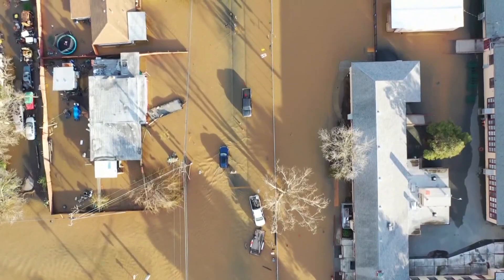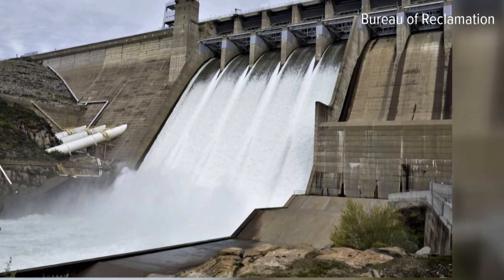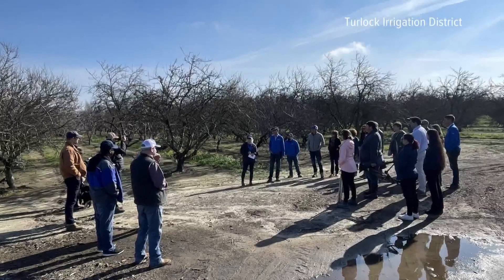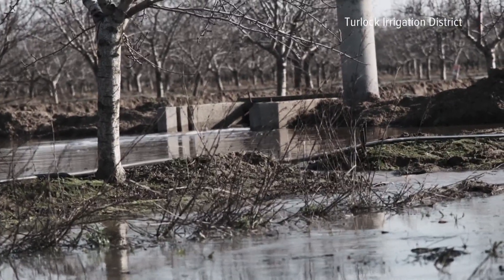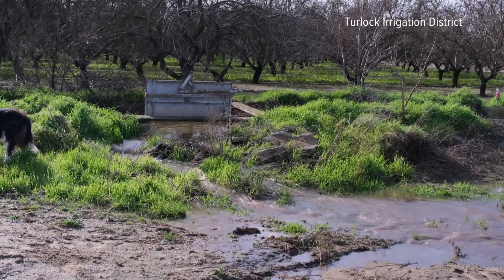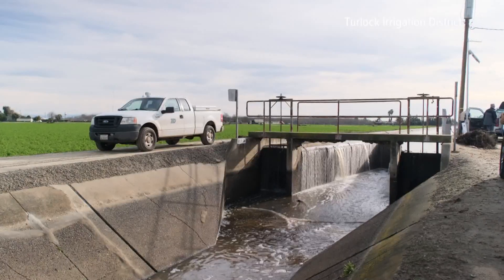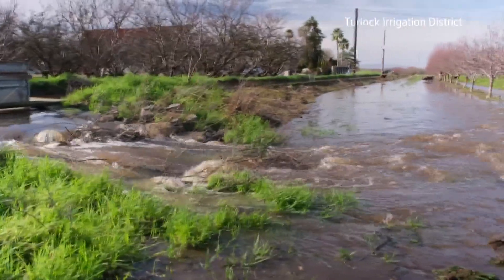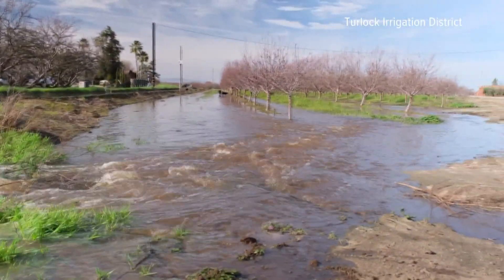New project seeks to stop releasing flood water to ocean in California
Turlock Irrigation District is trying to better capture and utilize the storm water that might be flushed out to ocean through FloodMAR.